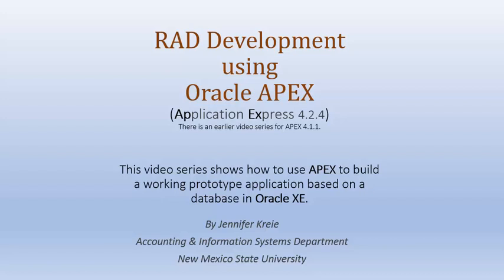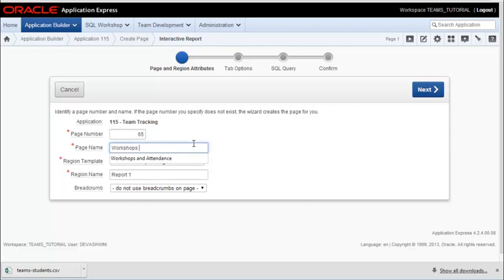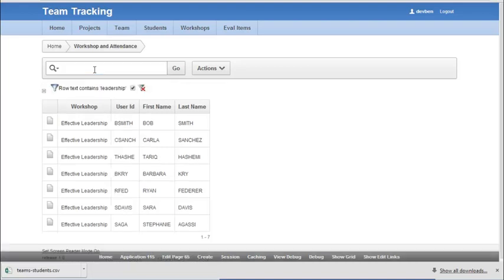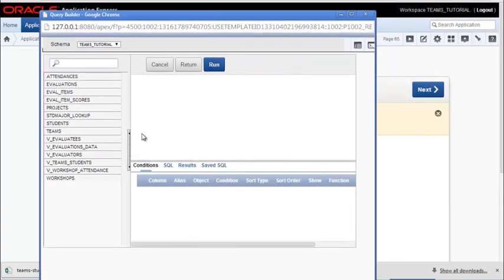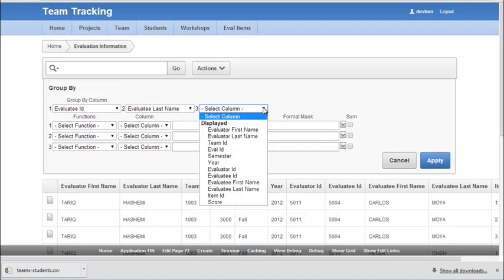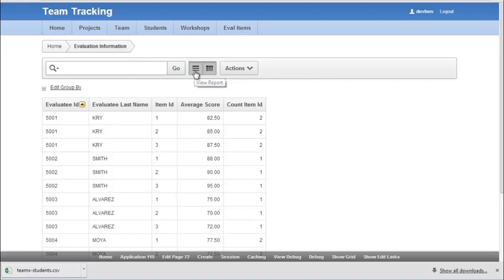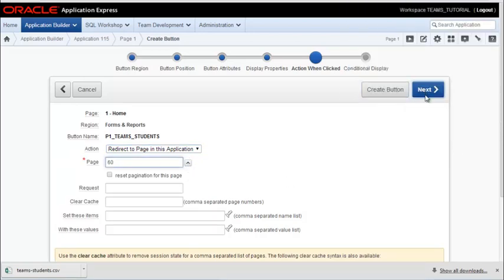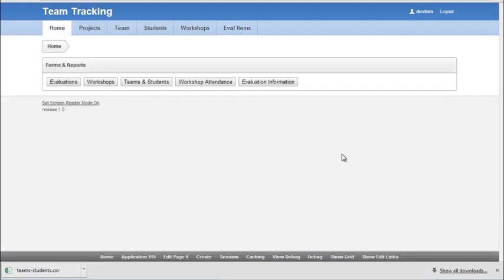Oracle APEX 4.2.4 Tutorial (18 of 22) - Create an interactive report based on a view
In this video two interactive reports are created in APEX.  Each one is based on a view that was created in an earlier video.  At the end of the video some of the features of interactive reports--filtering, aggregating, averaging, etc.  An interactive report lets people organize the report data in ways that are useful to a particular person's interests.